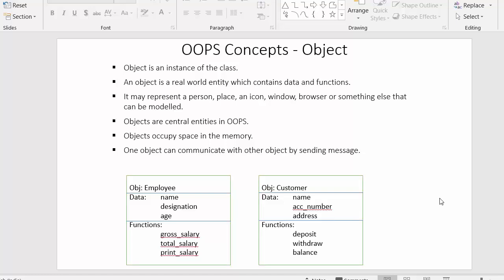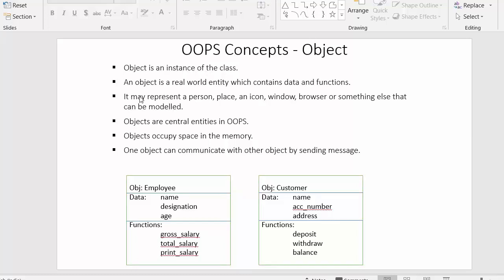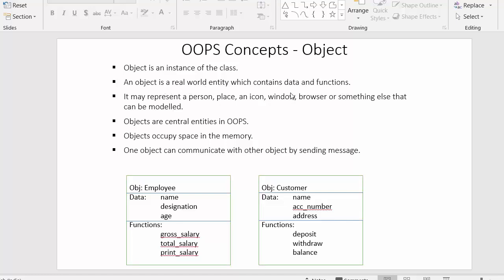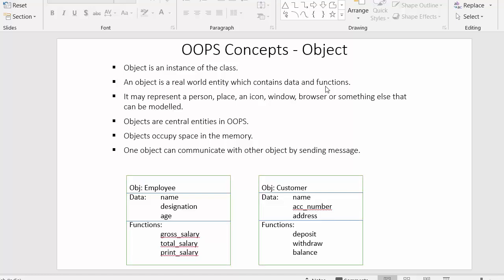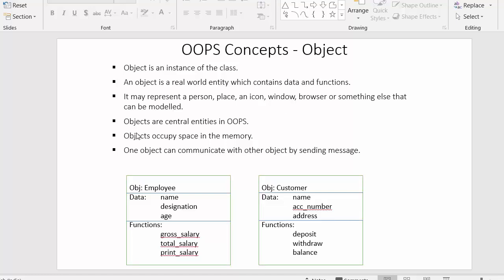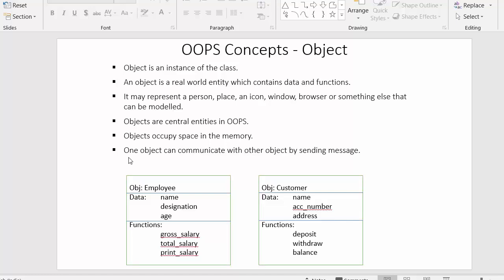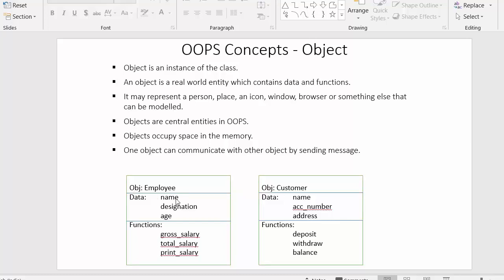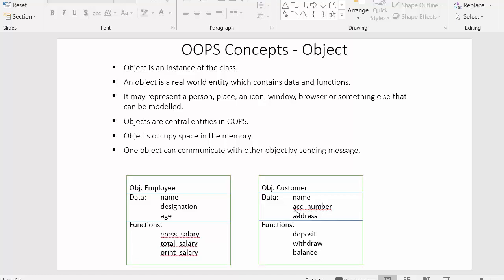What is object concept in C++ and its importance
What is object concept in C++ and its importance is a video tutorial for beginners to learn about advance concepts of oops.
 It's one of the important concept of oops, in this video we will learn about how what is object and how its useful in understanding the problem and writing the program for it.